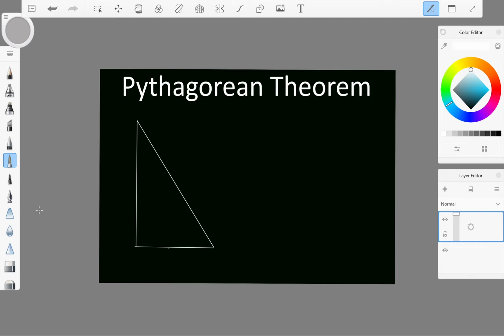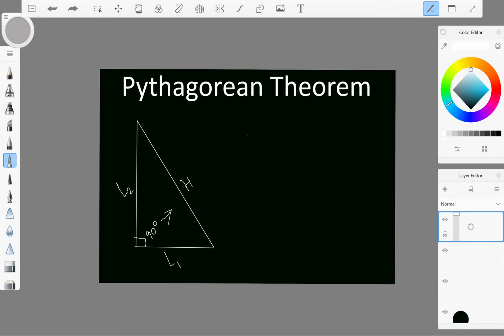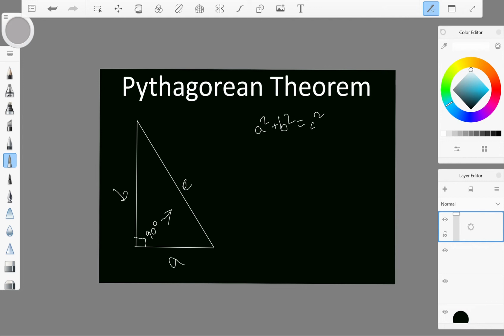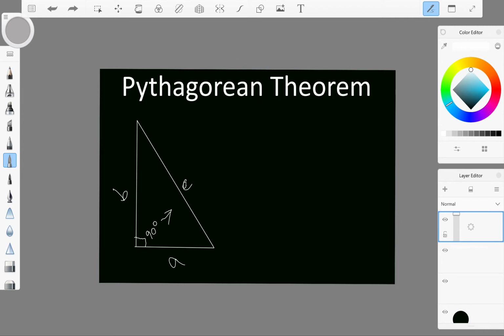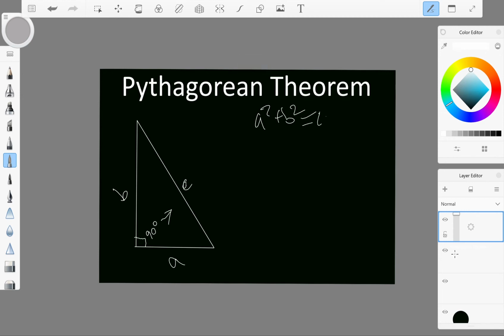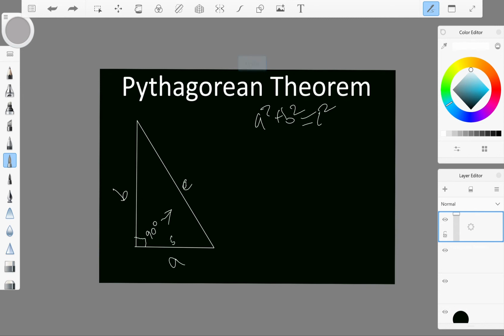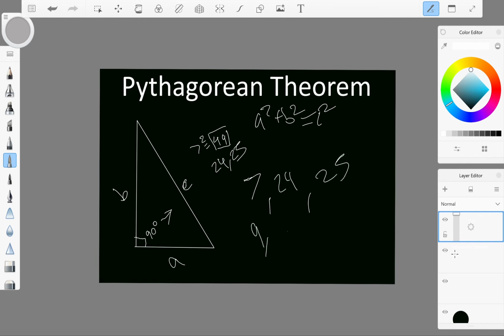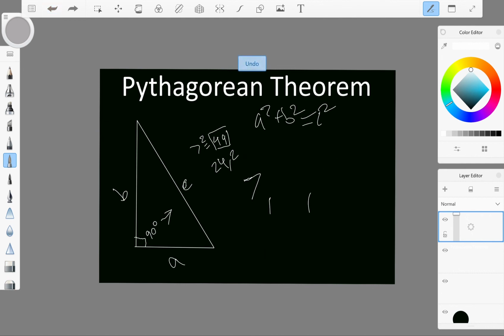The pythagorean theorem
Haaiill greagergon